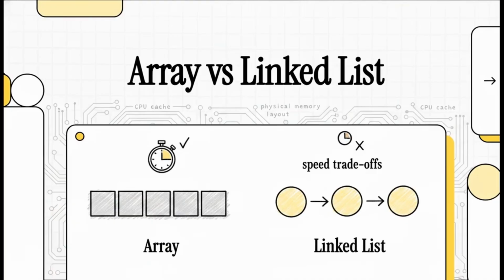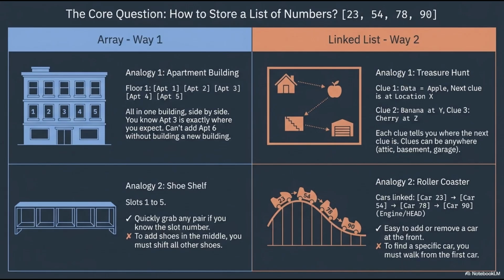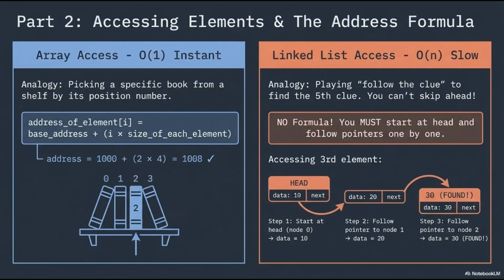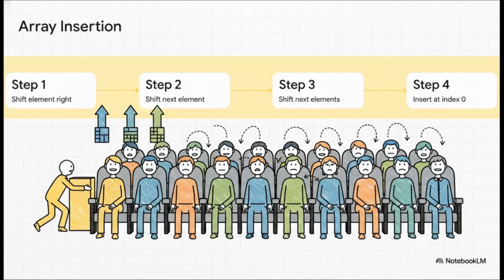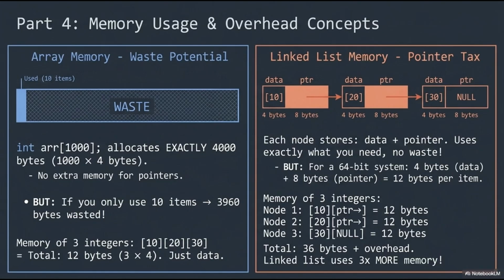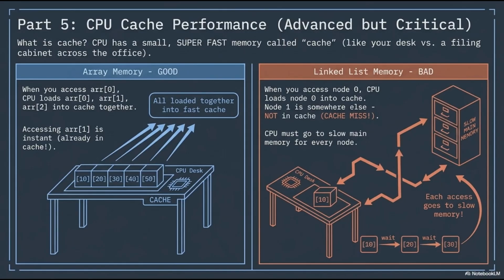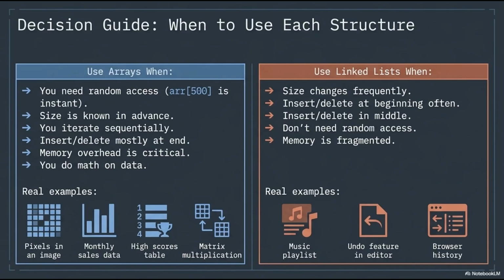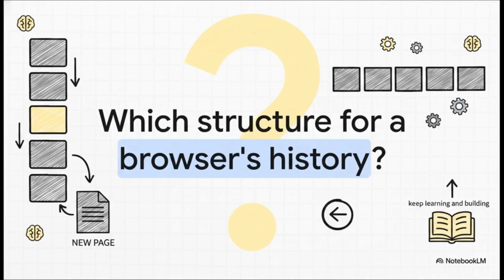Arrays vs Linked Lists in C (Which One Should You Use?)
Have you ever wondered whether you should use an array or a linked list in your C program?

In this beginner-friendly video, we compare arrays and linked lists and explore how they store data, use memory, and perform different operations.

You'll learn:

• How arrays work in memory
• How linked lists work using pointers
• Contiguous vs non-contiguous memory
• Access speed differences
• Insertion and deletion performance
• Memory overhead considerations
• Advantages and disadvantages of each structure
• When to choose arrays vs linked lists

By the end of this lesson, you'll understand which data structure is best for different programming scenarios.

CHAPTERS:

0:00 Arrays vs Linked Lists in C Explained
0:41 Choosing the Right Data Structure
0:55 Array Memory Layout vs Linked List Memory Layout
1:18 Real-Life Examples of Arrays and Linked Lists
1:52 Access Time: Arrays vs Linked Lists
2:16 Why Arrays Have O(1) Access Time
2:28 Why Linked Lists Have O(n) Access Time
2:44 Array Indexing in C and Memory Addresses
3:16 Inserting Data in Arrays vs Linked Lists
3:31 Why Array Insertion Is O(n)
4:15 Why Linked List Insertion Is O(1)
4:39 Linked List Insertion Code in C
5:00 Big O vs Real Hardware Performance
5:14 Memory Usage: Arrays vs Linked Lists
5:54 CPU Cache Explained for Beginners
6:21 Why Arrays Are Cache Friendly
6:39 Why Linked Lists Cause Cache Misses
6:58 Arrays vs Linked Lists Cheat Sheet
7:21 Best Use Cases for Arrays
7:38 Best Use Cases for Linked Lists
7:53 When to Use an Array or Linked List
8:20 Practice Question: Browser Back Button Data Structure
8:53 Final Thoughts on Arrays vs Linked Lists